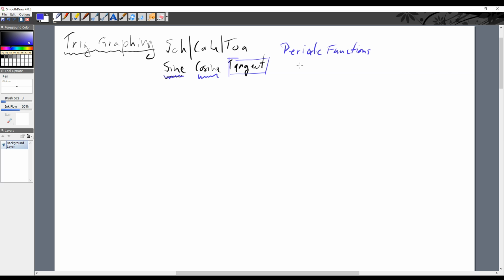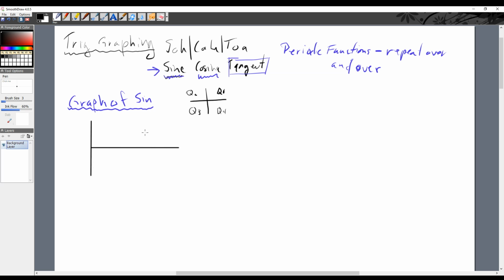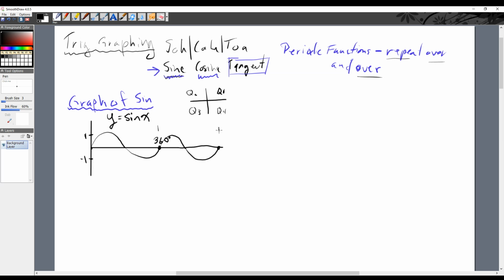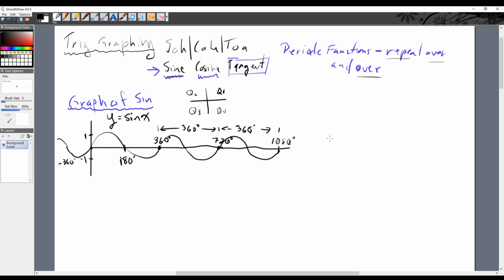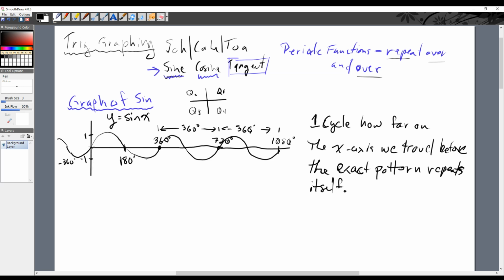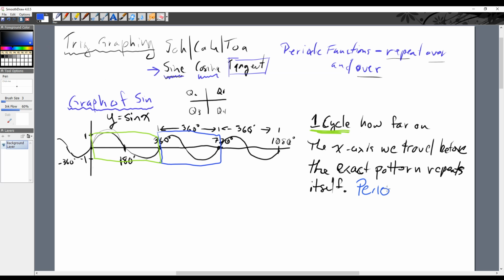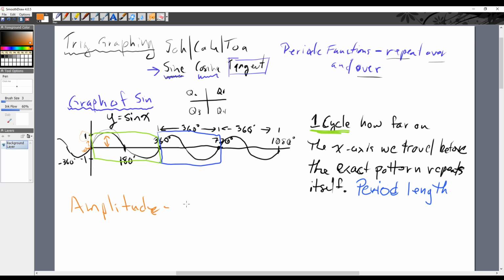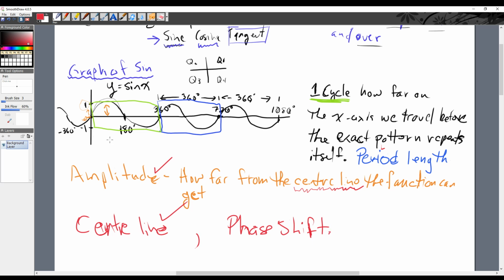MCF3M Trig Graphing part 1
Trig Graphing part 1